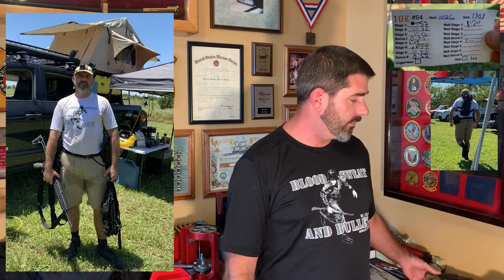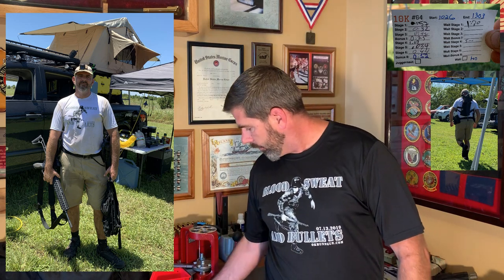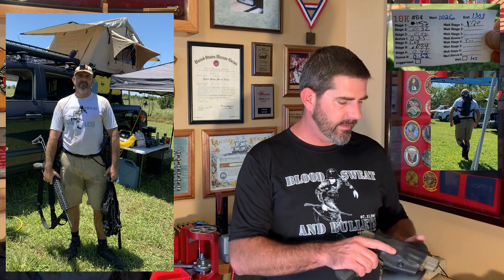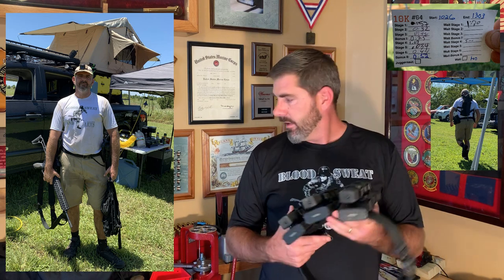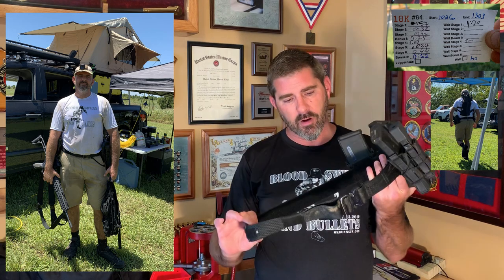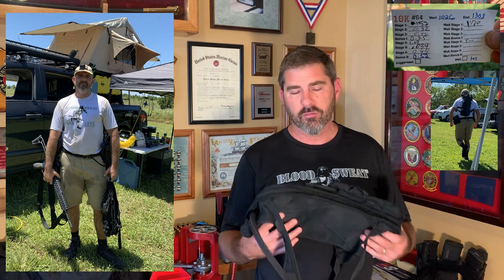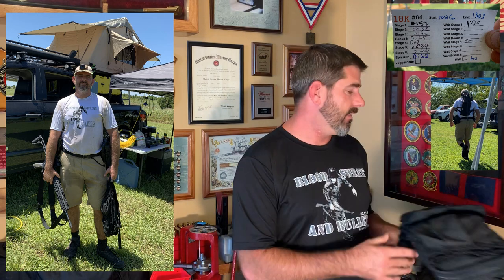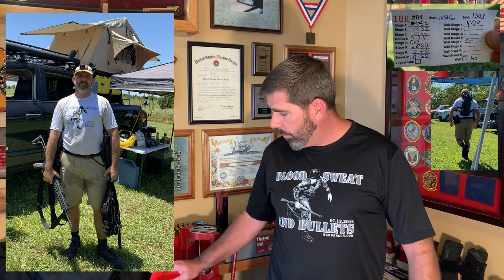July 2019 - Pawnee Summer Run N Gun